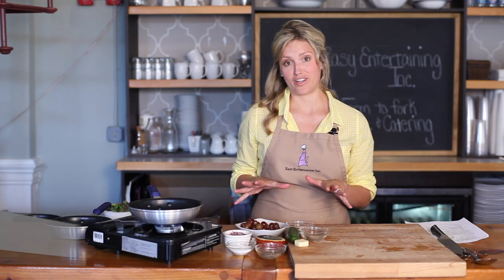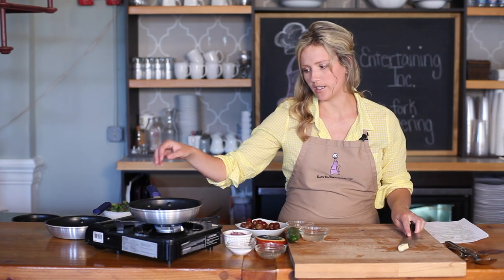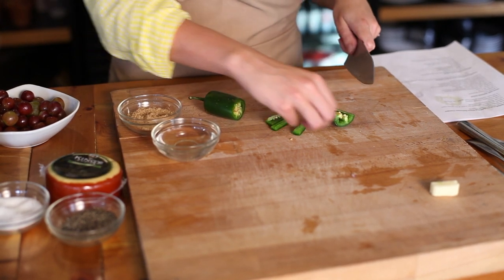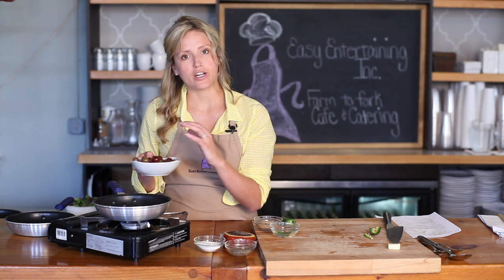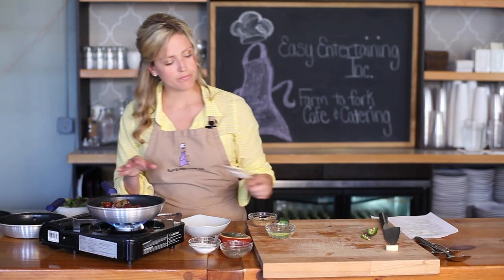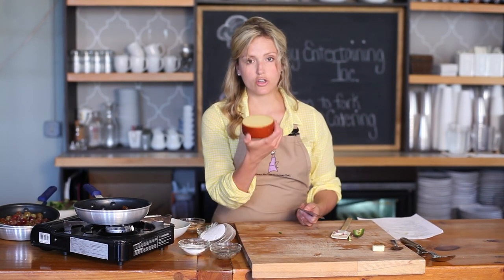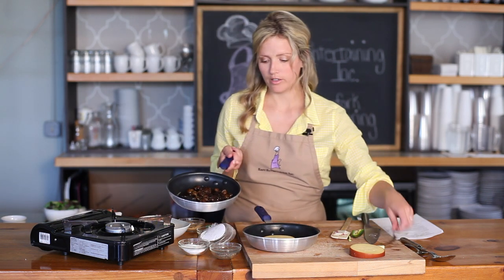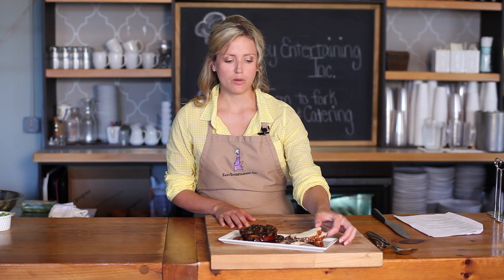Recipe for Gouda Cheese Appetizer With Fruit Topping : Cafe Foods at Home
Gouda cheese appetizers often call for fruit toppings to add additional flavoring into an already delicious dish. Get a recipe for Gouda cheese appetizers with fruit topping with help from an experienced chef in this free video clip.

Bio: Kaitlyn Roberts is Founder and Executive Chef at Easy Entertaining Inc.

Series Description: You don't have to live in a cafe to enjoy cafe-style foods whenever and wherever you'd like. Get tips on cooking cafe foods right at home with help from an experienced chef in this free video series.